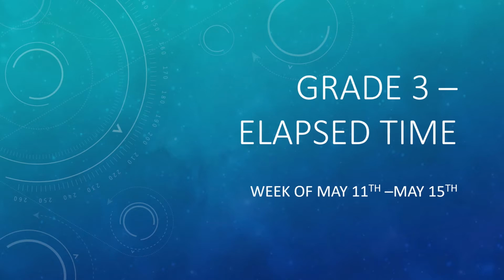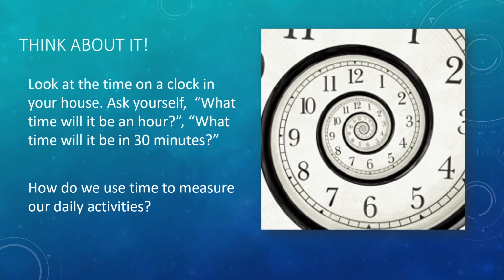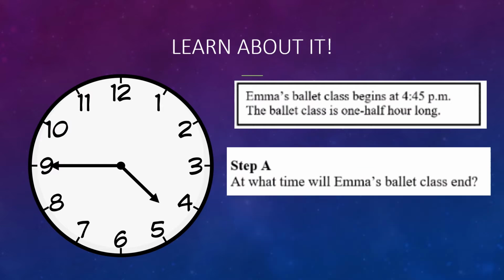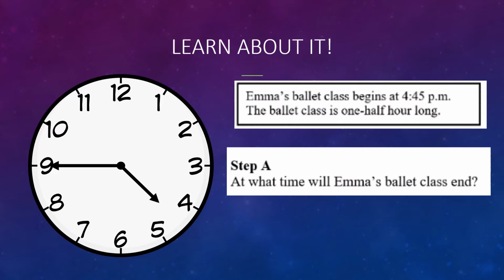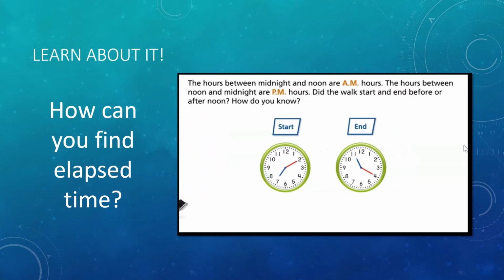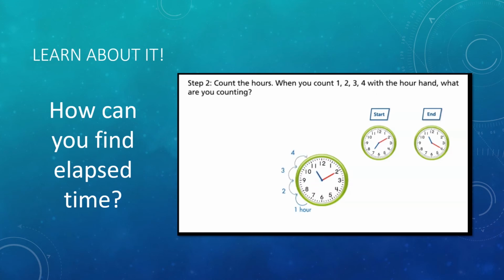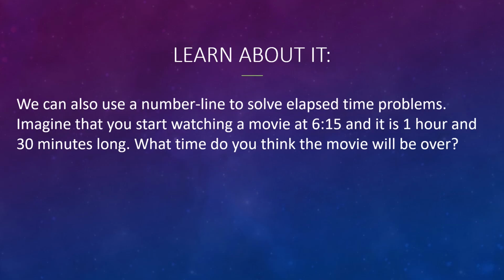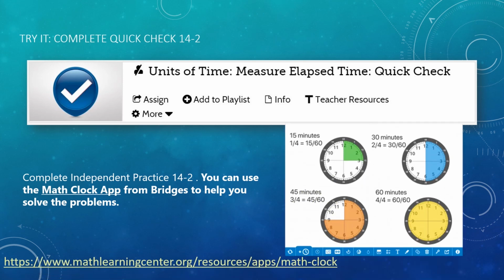BCPS Teacher Lessons - Grade 3 Math 5-13-20